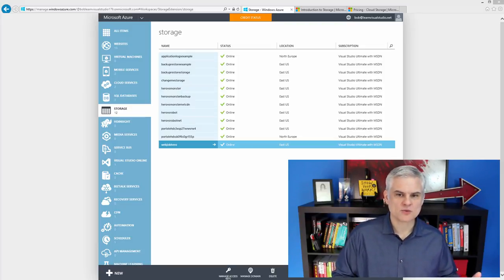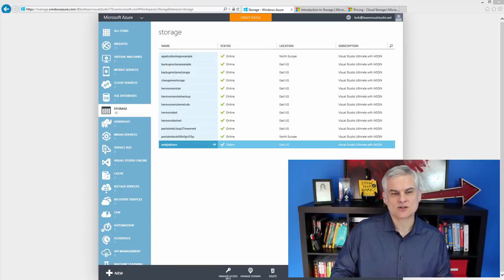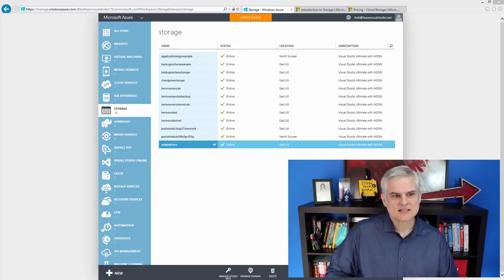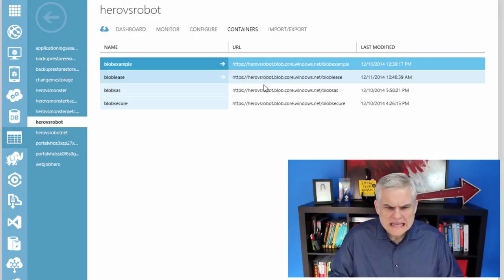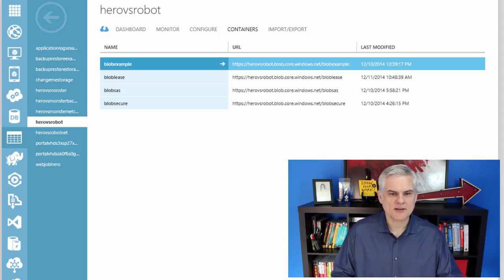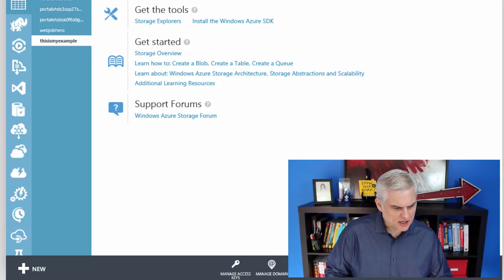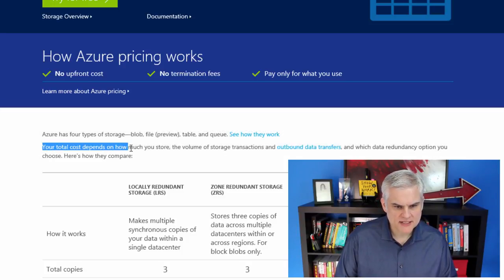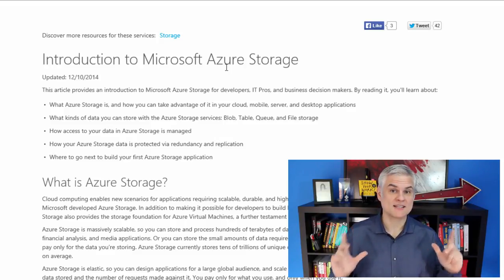04 Working with Azure Storage